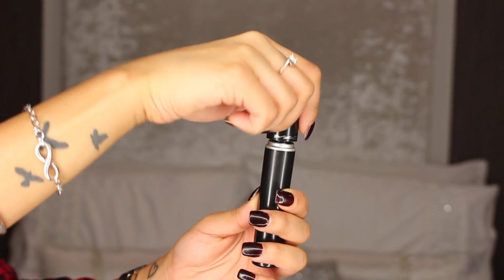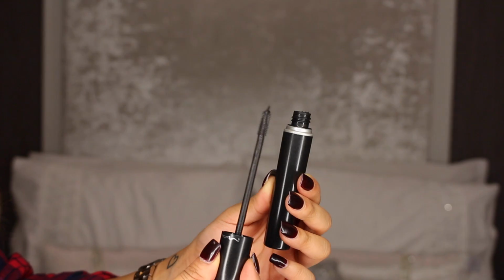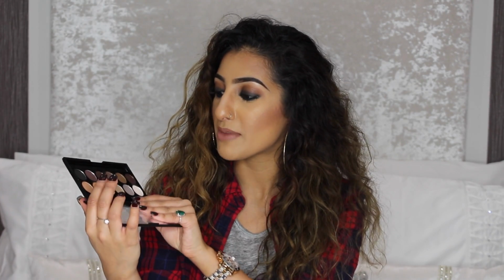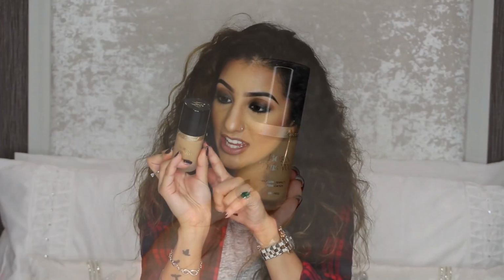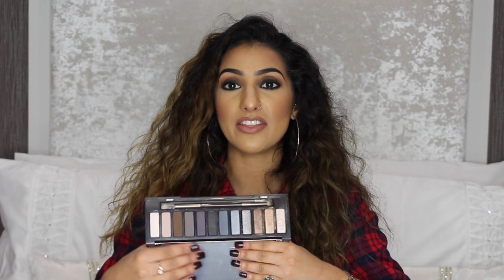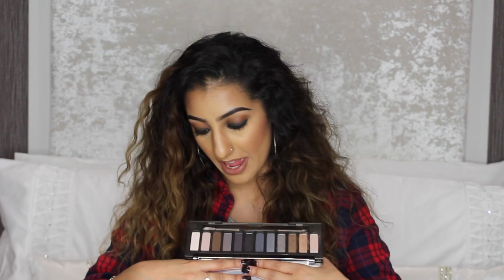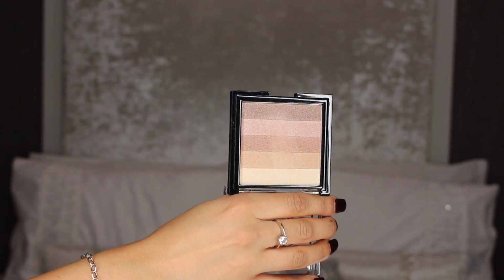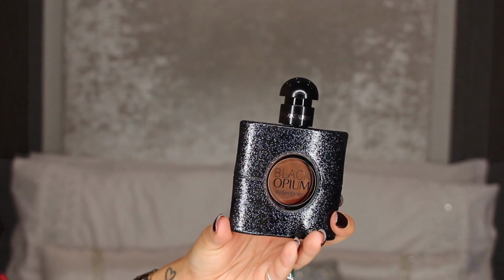Monthly Beauty Favourites: August | AnchalMUA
*** THUMBS UP FOR MORE MONTHLY FAVOURITES ***

Hello Beauties!!
I'm so happy to finally be sharing my August favourites with you all! Who's upset about Summer being officially over though?! (me!!)
I really hope you enjoyed watching this months favourites- I have listed them all down below for you.
I would love it if you could leave any questions for an upcoming Q&A video down below for me.
xxxxxxxxxxxxxxxx

PRODUCTS MENTIONED:
MAC Upward Lash Mascara
Sleek Au Natural Eyeshadow Palette (TUTORIAL BELOW)
Too Faced Born This Way Foundation- Golden
Urban Decay Naked Smoky Tutorial (TUTORIAL BELOW)
Collection Gorgeous Glow Bronzing Brick
YSL Black Opium Perfume